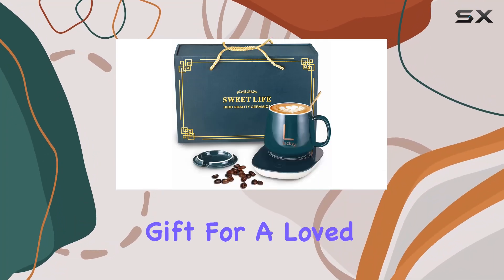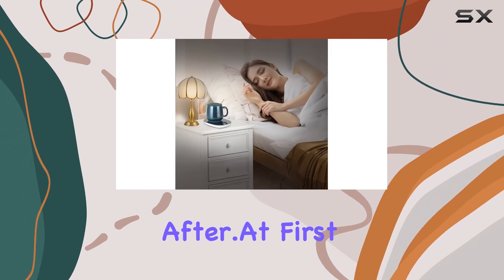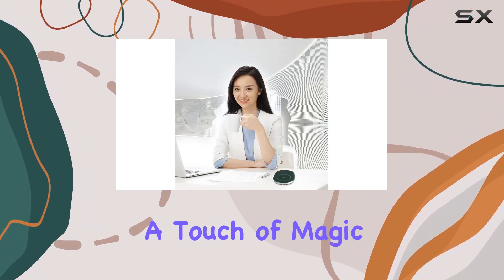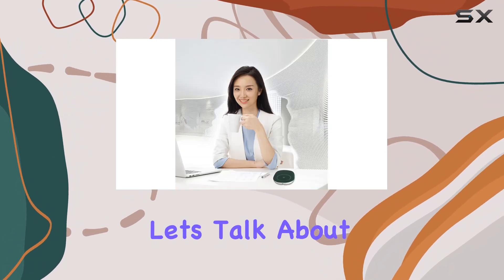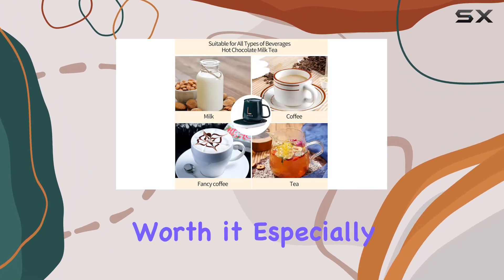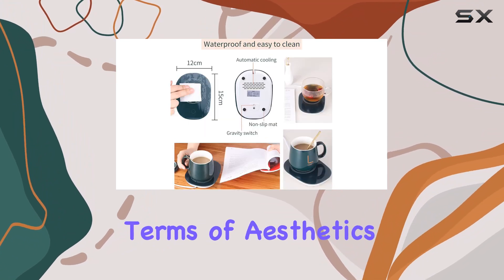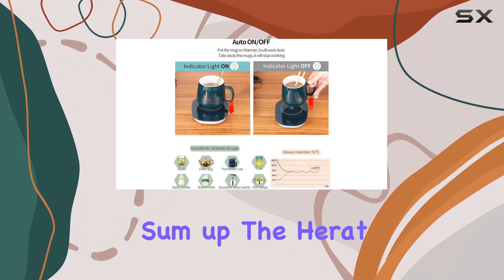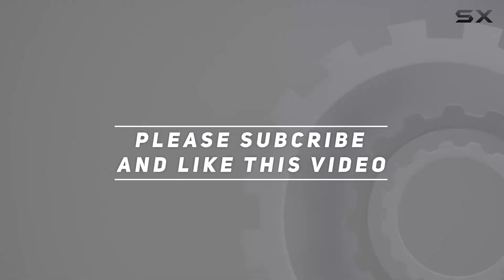Mug Warmer, Coffee Cup Warmer for Desk by Herat - The Best Valentine's Day/Birthday Gift for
0:00 Intro
0:06 Review

Things that we mentioned in this video:
Mug Warmer,Coffee Cup Warmer : B08TTBYNVX